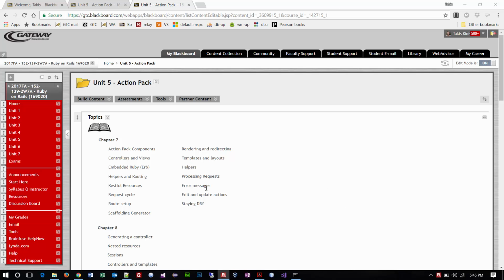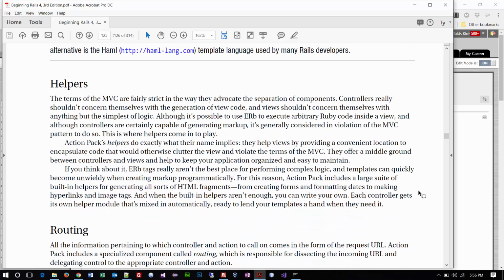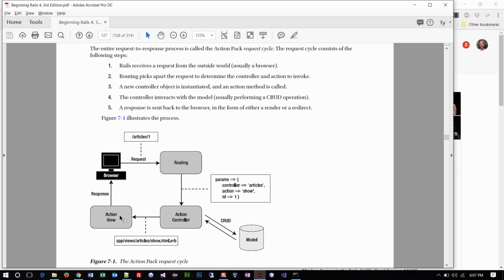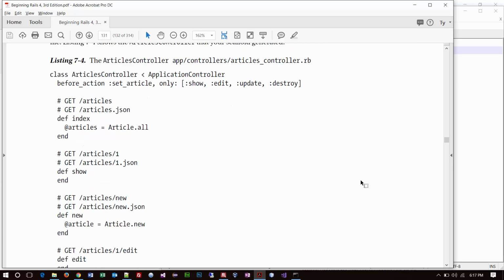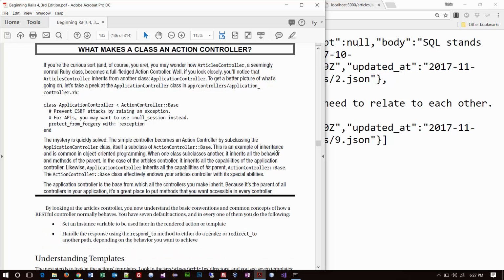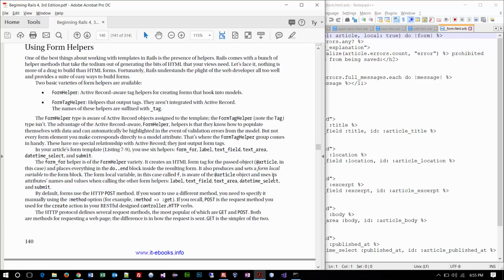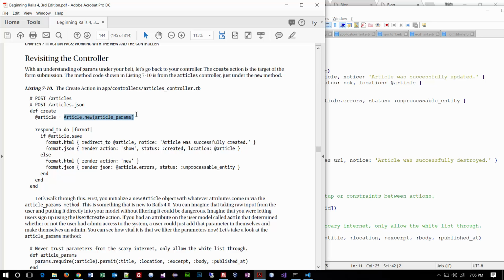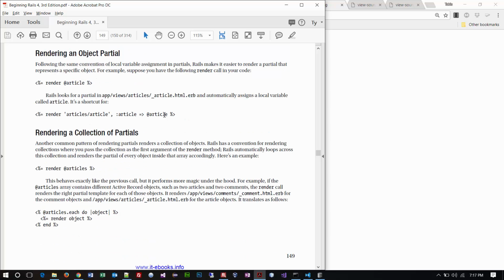Ruby on Rails - Chapter 7 - Fall 2017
Lecture and demonstration of completing the tasks in Chapter 7 (whole chapter). Based on the book: Beginning Rails 4, 3rd Edition. Recorded during a live class session.